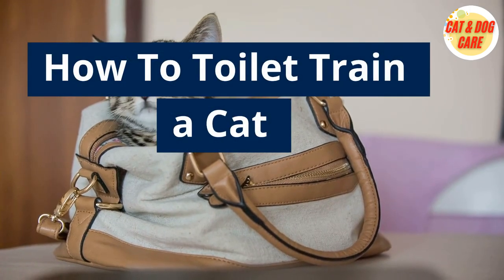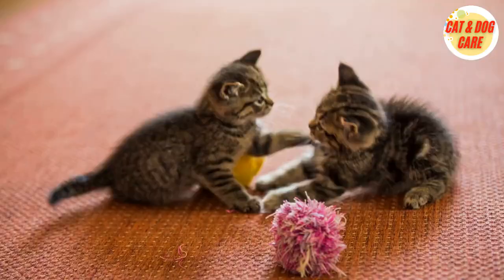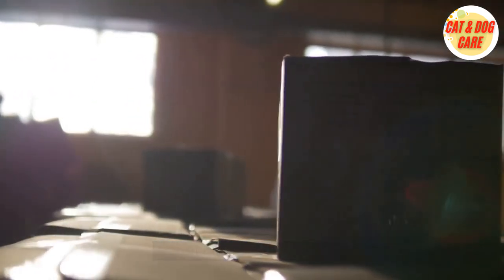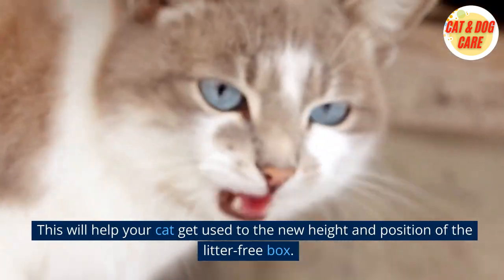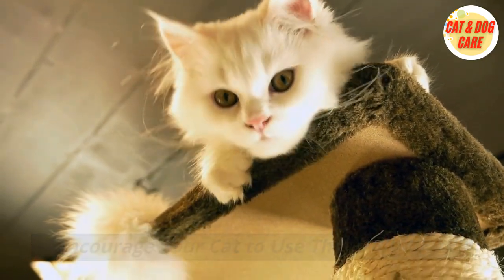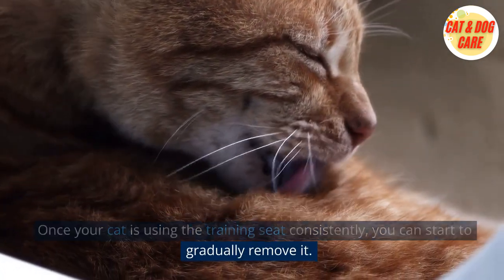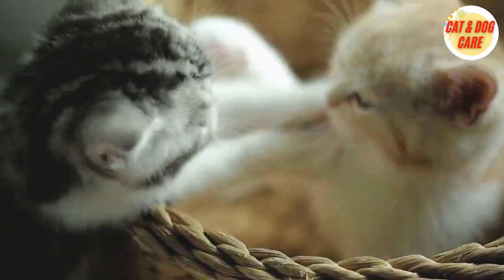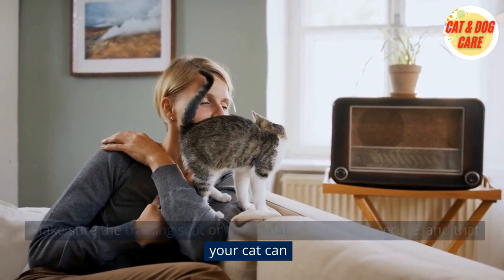How To Toilet Train a Cat / Cat Care / Cat and Dog Care / catcare / Cat Grooming